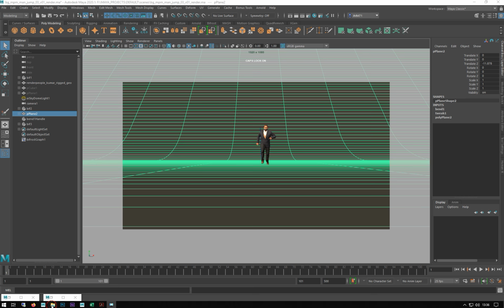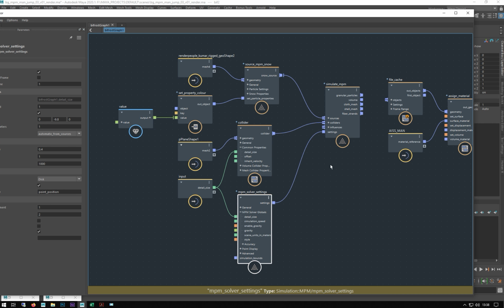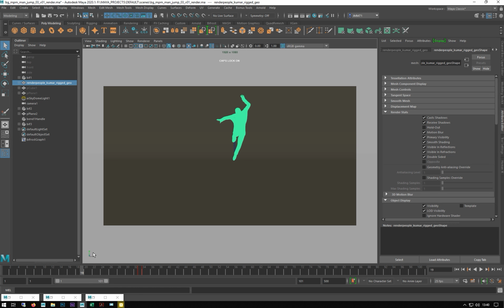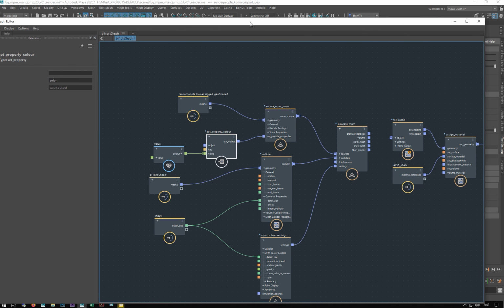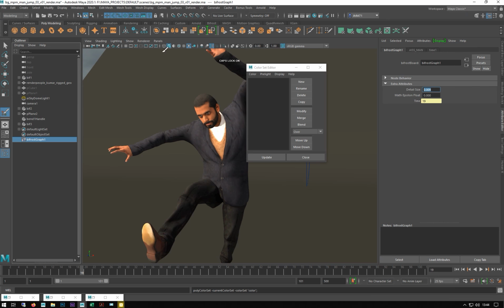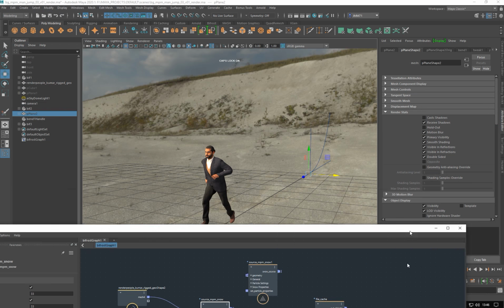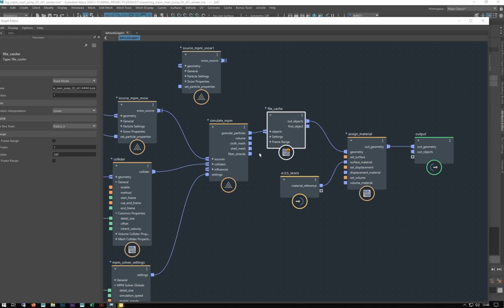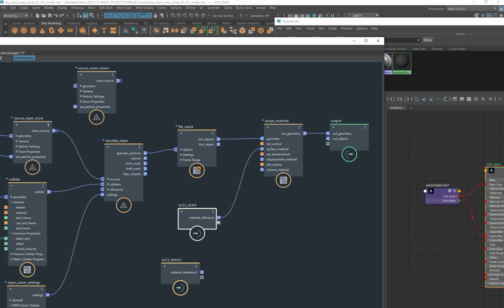MPM CRUMBLING CHARACTER BIFROST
The work flow and set up of a MPM crumbling character using the Bifrost graph in Maya.
For setting up the character mesh watch